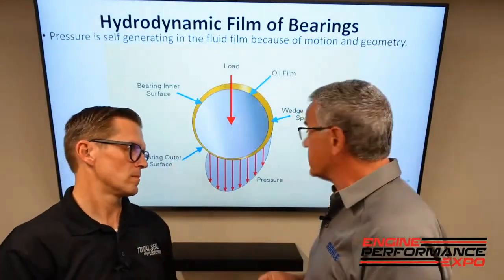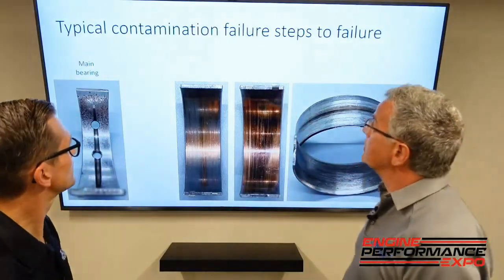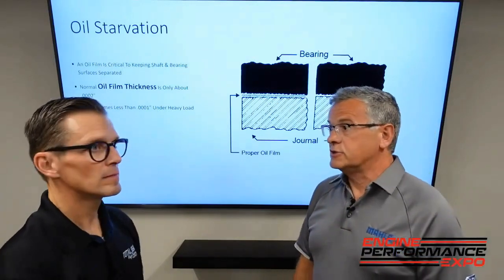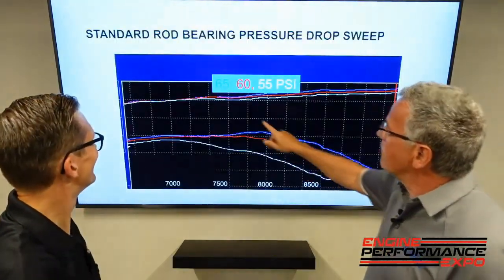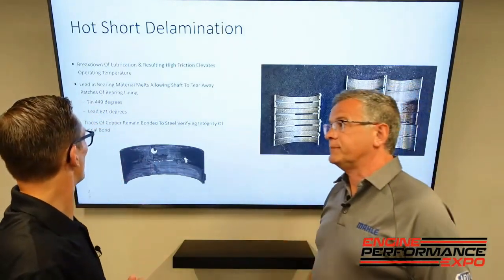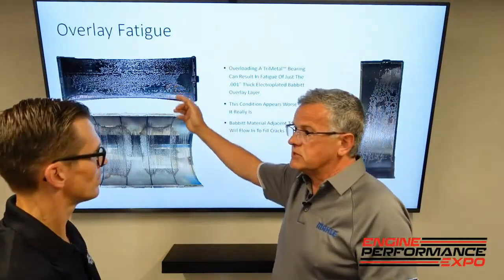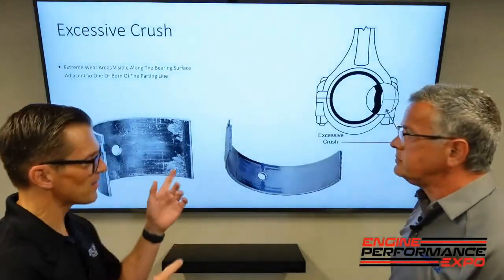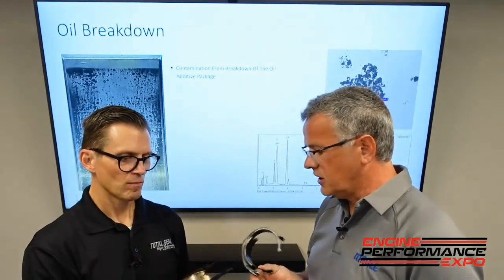Bearing Failure Analysis (2023 - Episode 25)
Lake Speed Jr gets together with Mahle’s Dan Begle (oil and bearing guys are the Expo’s version of peanut butter and jelly) to deliver a master class on bearing failure identification and analysis.

The pair go through the most common causes of bearing failure – dirt & debris, misassembly, misalignment, insufficient lubrication, overloading, and corrosion – and dive into the details of how you identify each, and what should be done to prevent the problem(s) in the future.